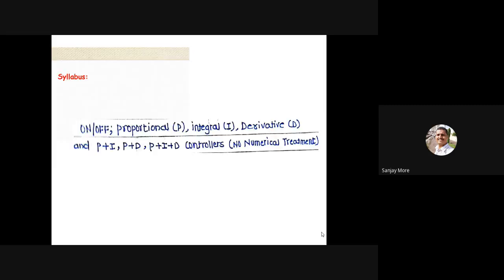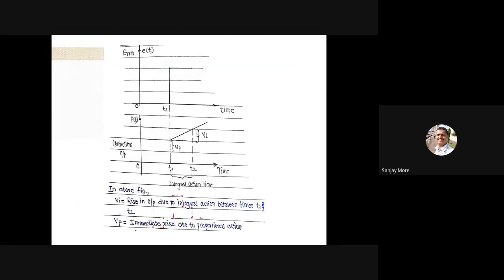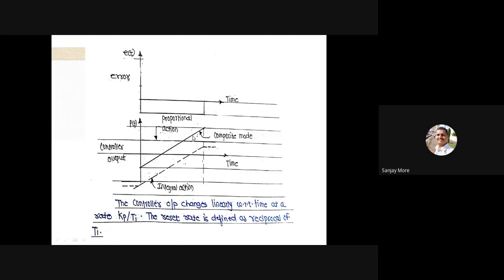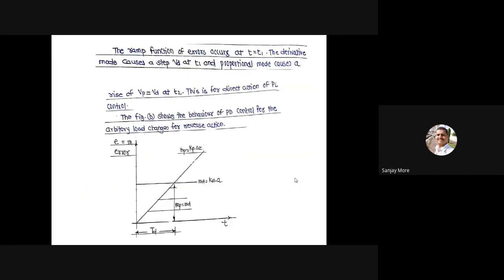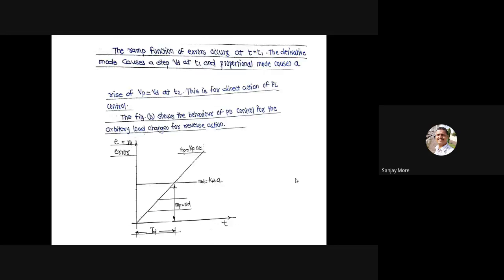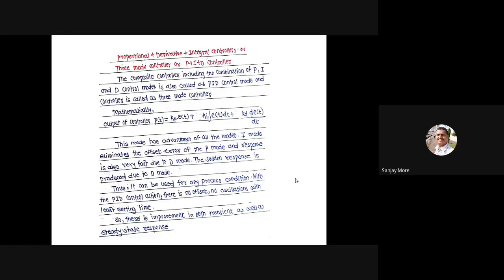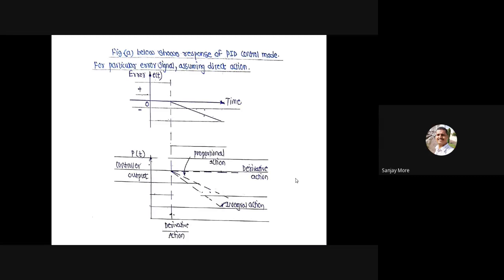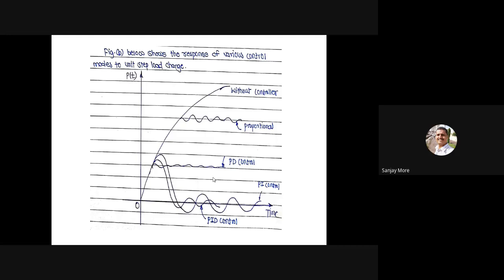I&C L 33 2021 04 29 at 22 37 GMT 7